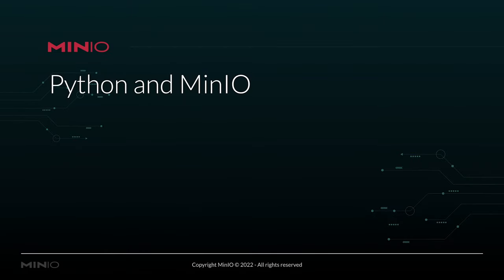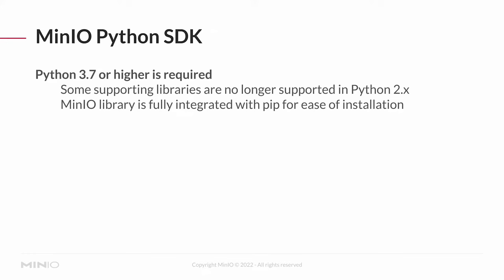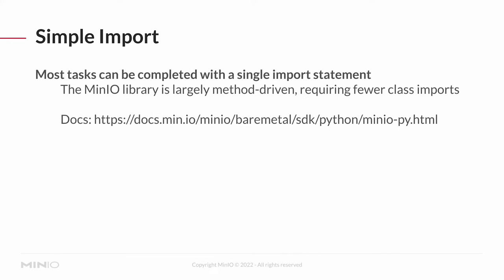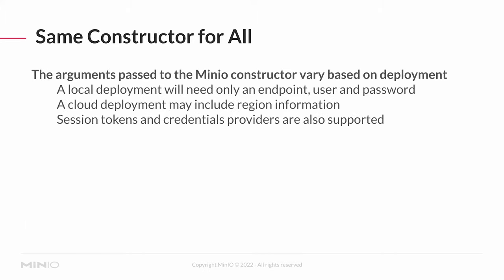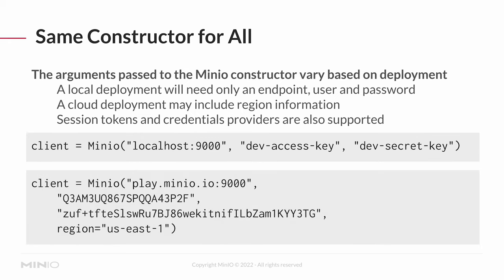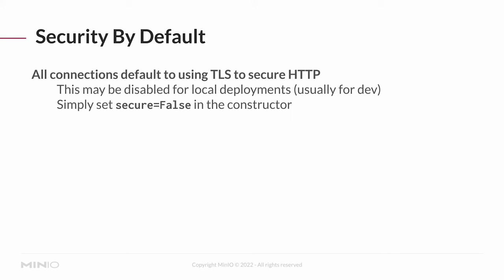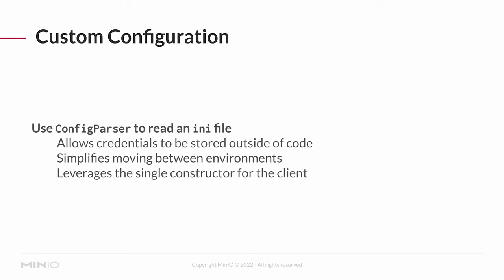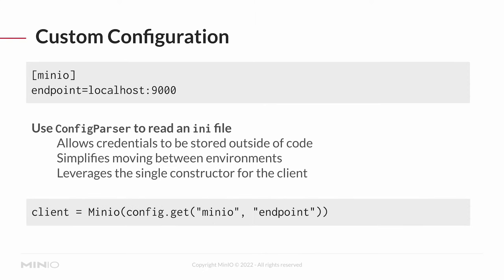MinIO for Developers - Session 9: Coding with the MinIO Python SDK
In this session, we will work with MinIO's Python SDK to use with Amazon's S3 as they are compatible. We will use the Python 3.7 library to install MinIO to have full access.

0:00 - Intro
0:12 - MinIO Python SDK Requirement of Python 3.7 or Higher
1:17 - Tasks can be Completed with a Simple Import Statement
1:52 - MinIO Single Constructor
2:17 - Single Constructor for all the Deployments
3:20 - Security by Default
4:09 - How to Customize Configuration
5:12 - End